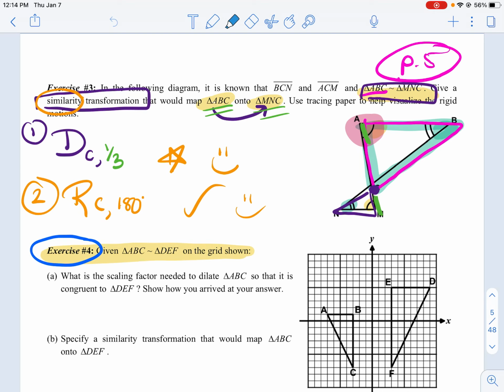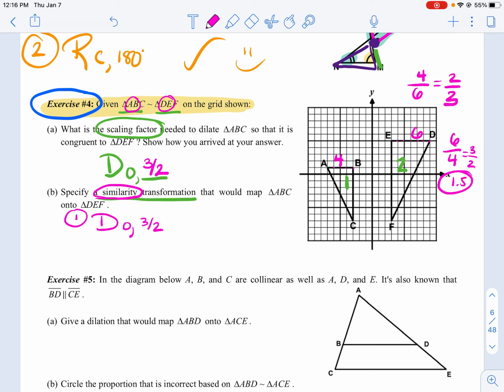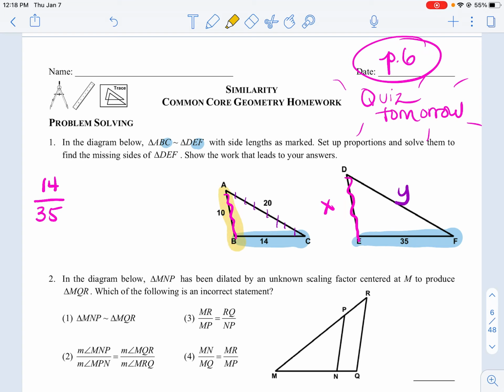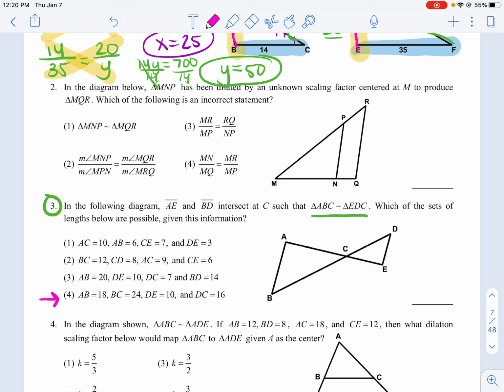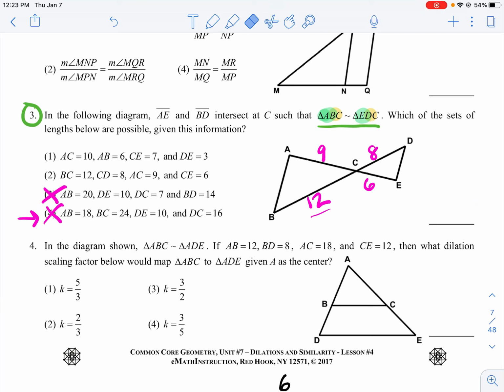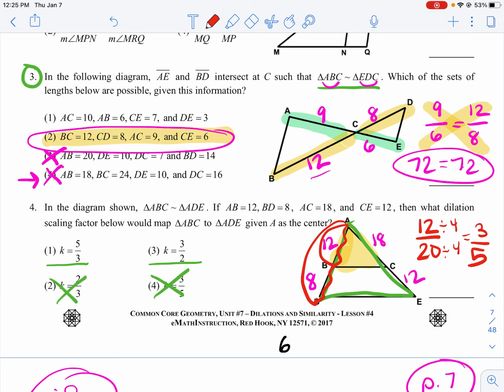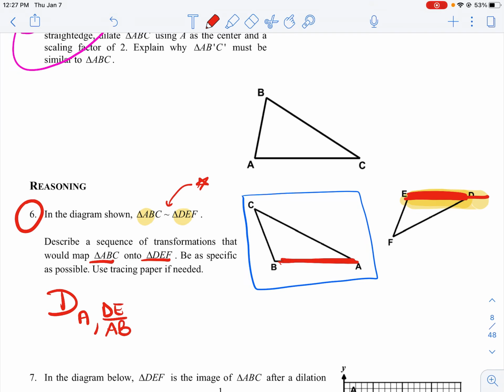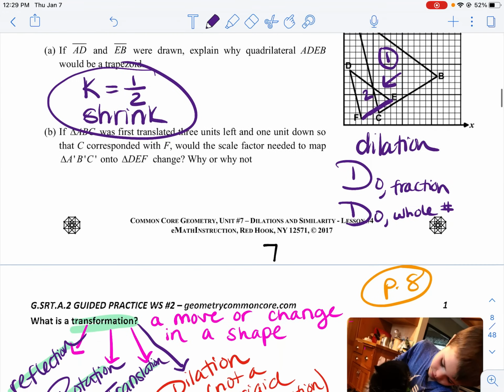January 7, 2021